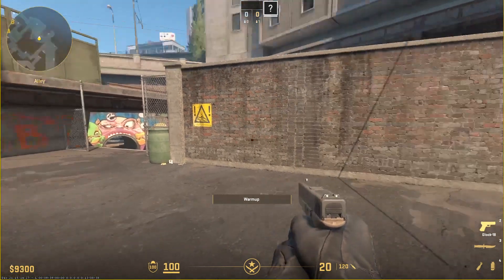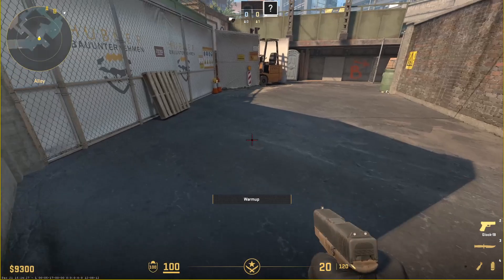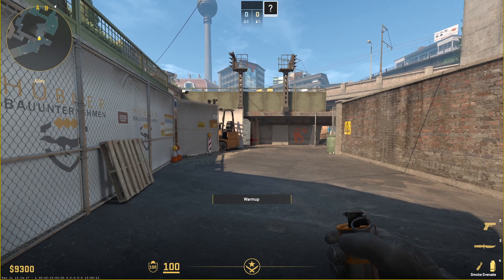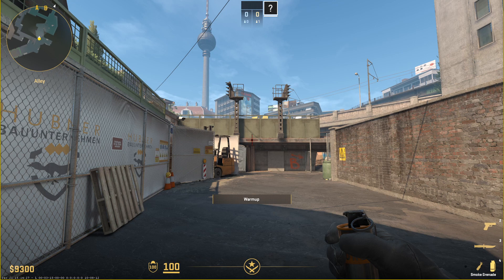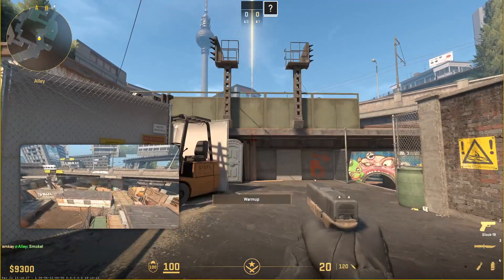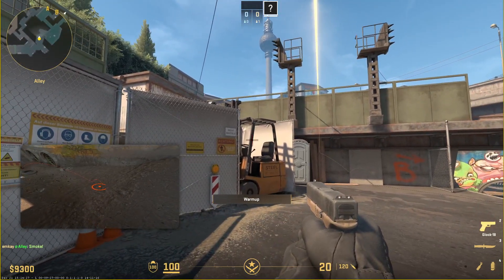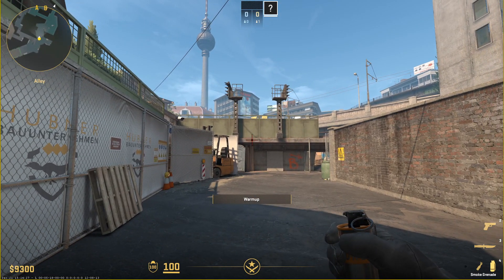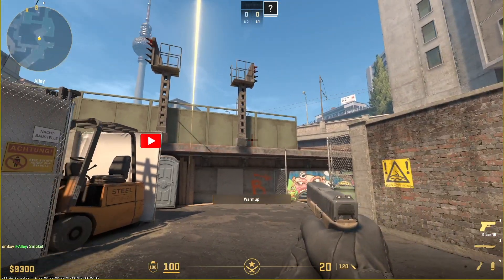How To Smoke Heaven Overpass in Counter Strike 2 | CS2 2025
How To Smoke Heaven Overpass in CS2

In this video we show you How To Smoke Heaven Overpass in CS2. If you want to know How To Smoke Heaven Overpass in CS2 then this is the perfect tutorial for you.